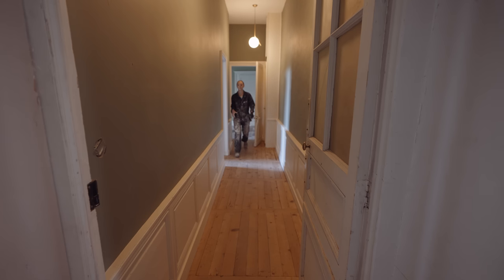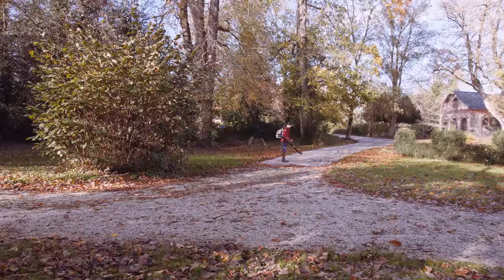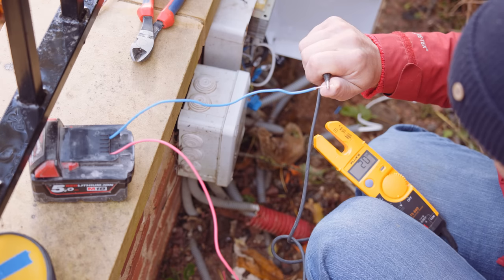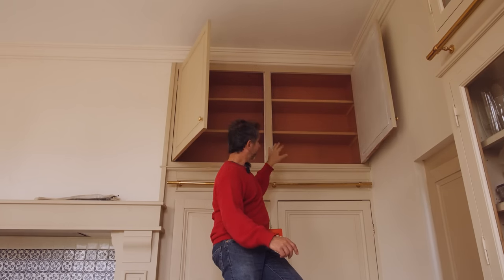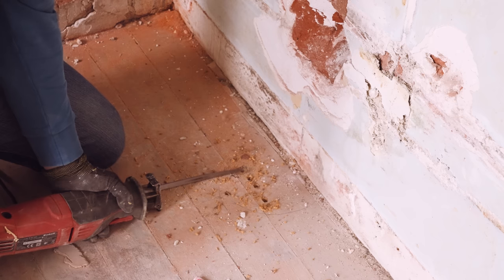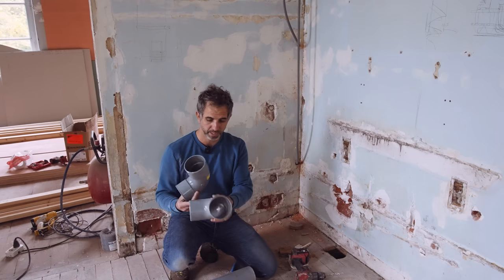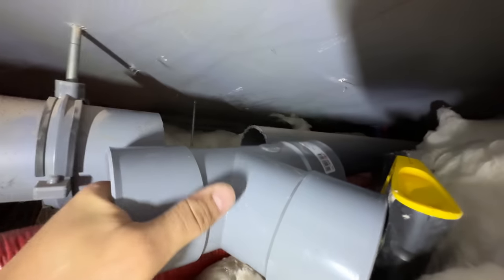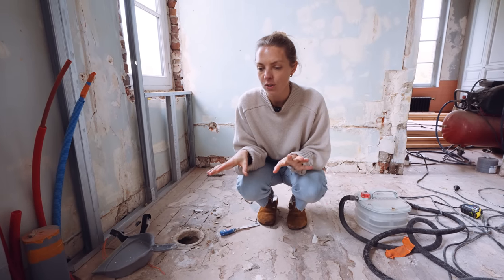BACK TO RENOVATING (Creating a Chateau Master Bathroom)